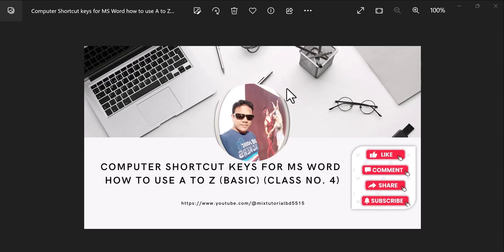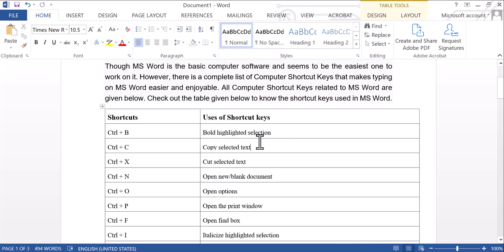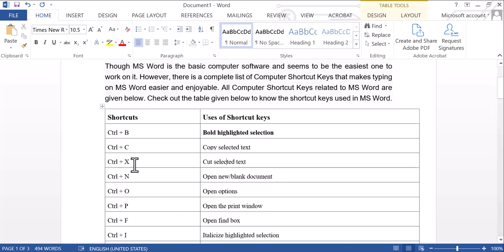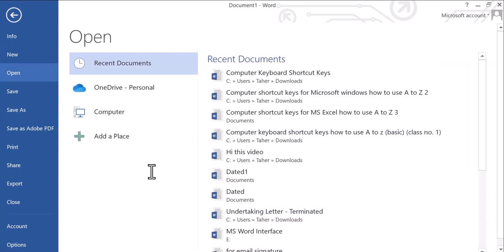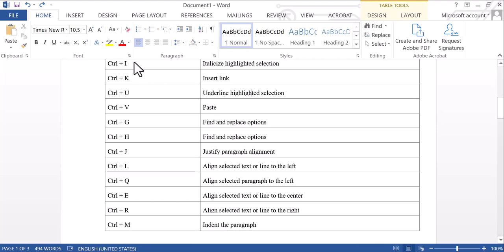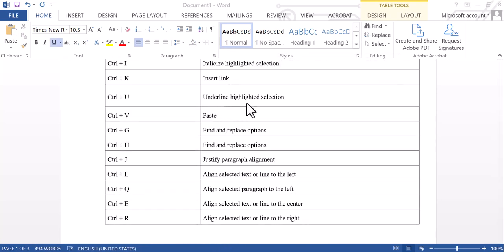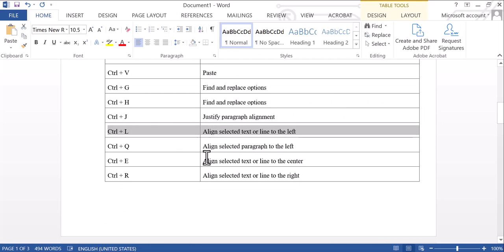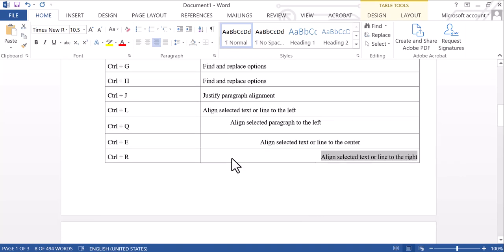Computer Shortcut keys for MS Word you should know how to use in 2023 A to Z (Basic) (Class No. 4)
Hi Welcome to MD. Arman Computer Institute. In this online platform you can learn full MS Office Free of Cost.

Blog: MD. Arman Computer Institute
Facebook: MD. Arman Computer Institute
Instagram: MD. Arman Computer Institute  mdarman667
Twitter: MD. Arman Computer Institute @mdarman74826930

My vision is to help 1 million people every month.
I make videos on Word, Excel, outlook, PowerPoint, Access, and Aconex Data Analytics all this software we upload shortcut keys also. so that you can be awesome at your work.
From Beginning to advanced.